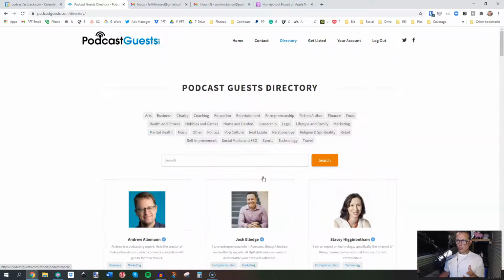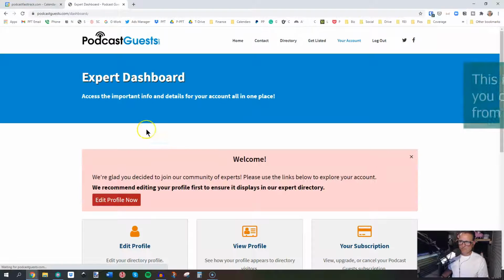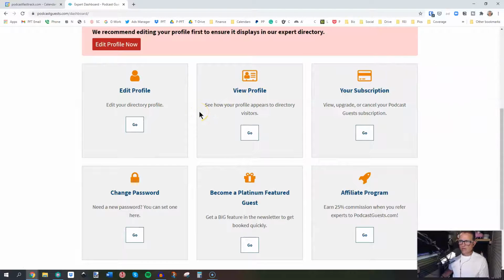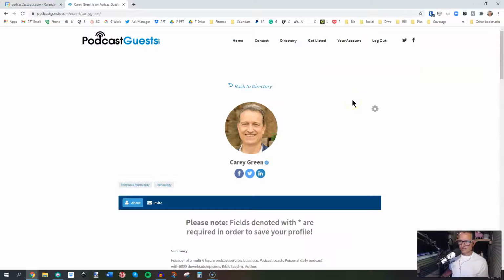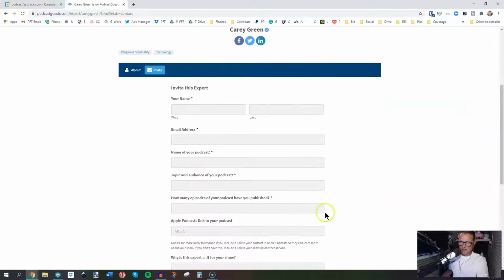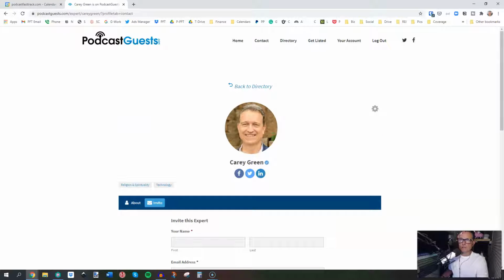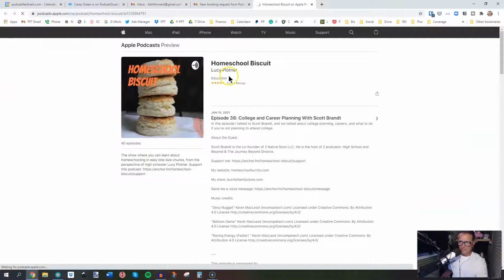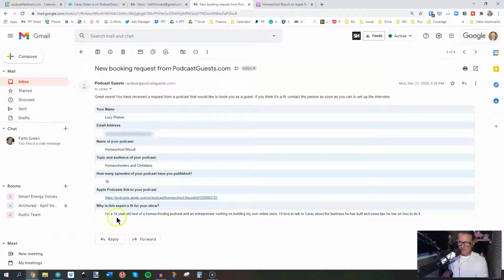Get more podcast listeners by being a guest on other podcasts (easiest method)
Every podcaster wants to increase their listenership. But how do you do it?

In my mind, the best way (the VERY best way) is to get in front of people who already listen to podcasts, and to do so in a very winsome, interesting, appealing way that they already enjoy.

Do you see where I'm going with this? You need to be a guest on other people's podcasts.

When you do, you're able to provide massive value to others (listeners and hosts) and when you're asked how the audience can contact you, ALL you should talk about is your podcast.

This is a sure-fire and much easier way to get your name out to podcast listeners than any other I've come across.

Podcast Guests, which I demo in this video, is THE best way I've found to both find shows to be a gust on, and to find guests for your podcast.